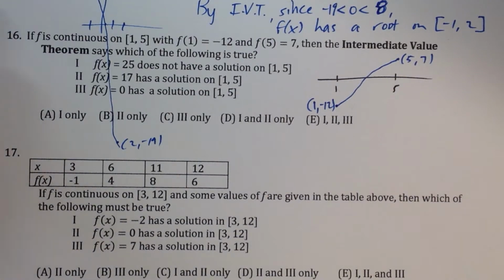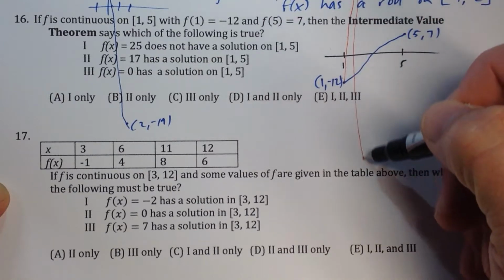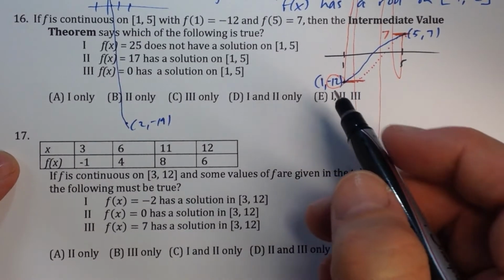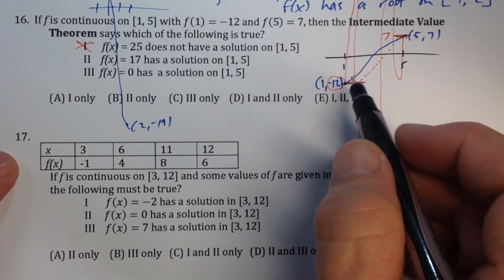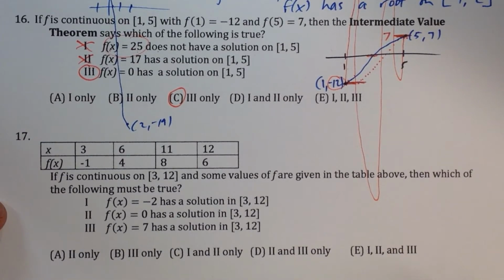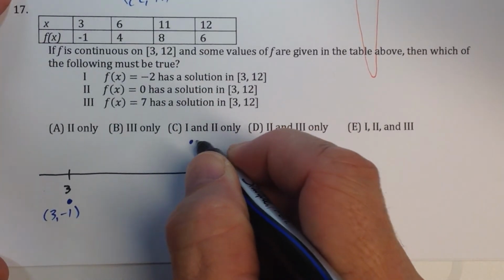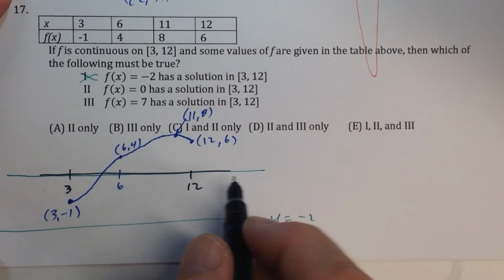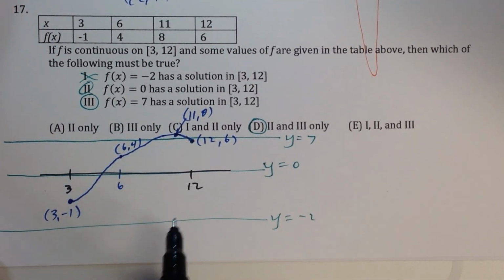PCH IVT Part 2 of 2